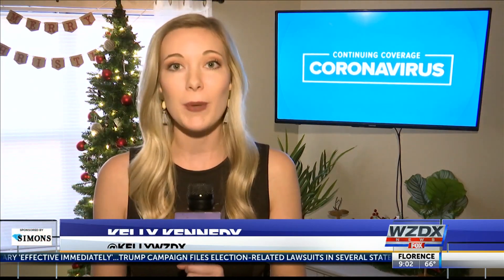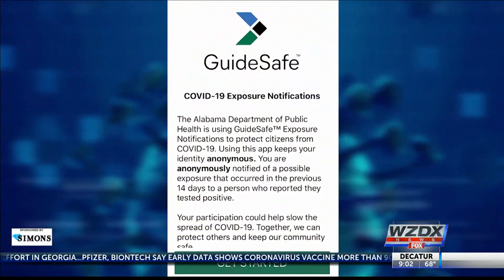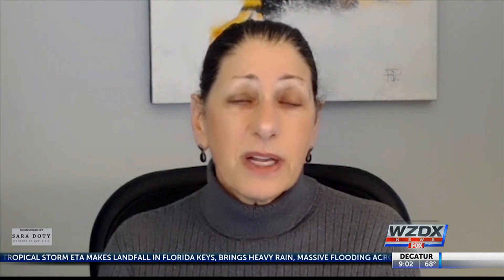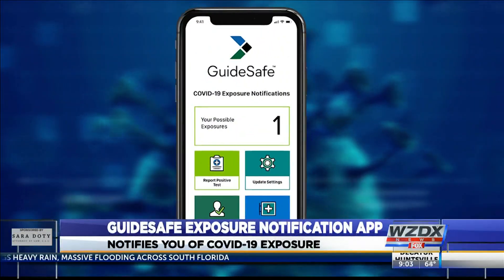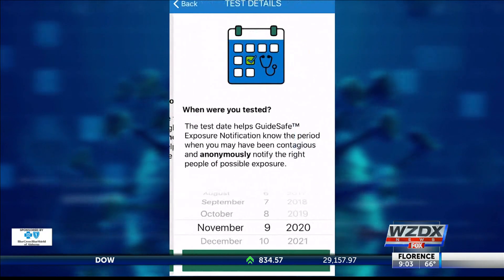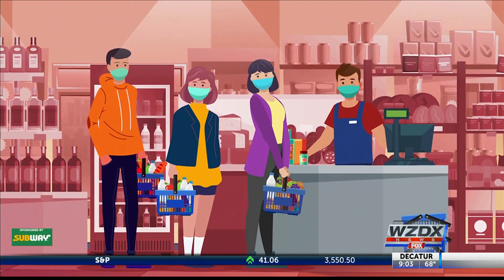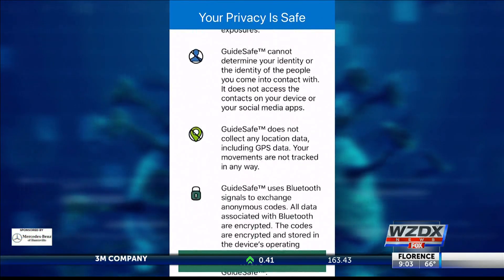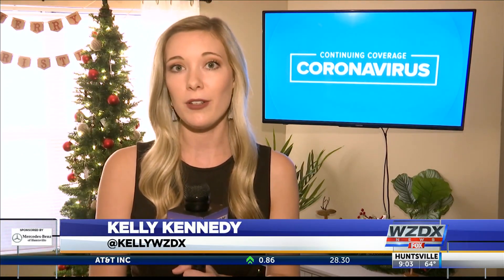Alabama's GuideSafe app notifies you of COVID-19 exposure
The GuideSafe app was released in August. Over 93,000 people have already downloaded it.